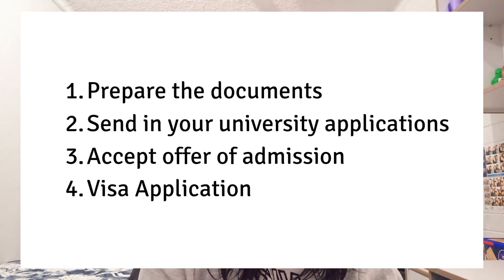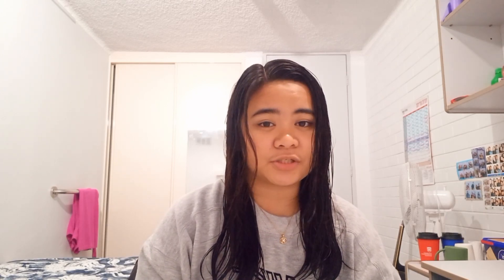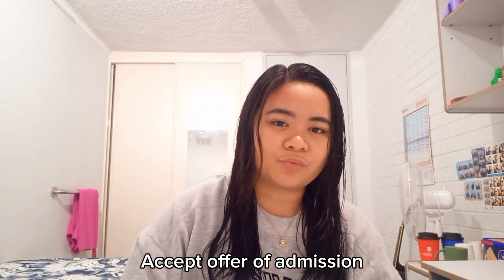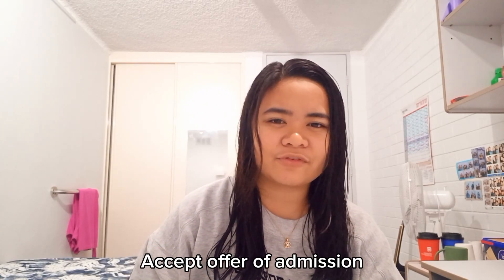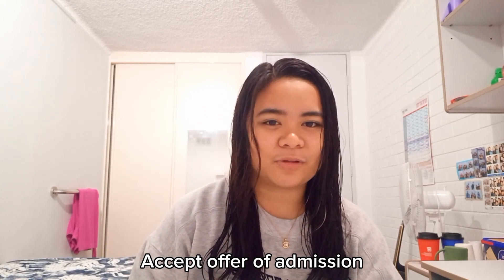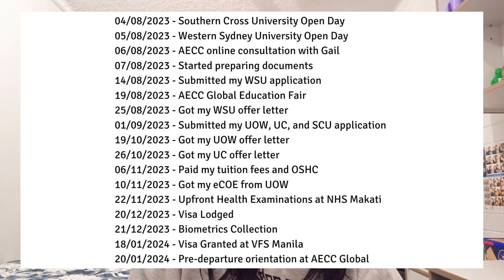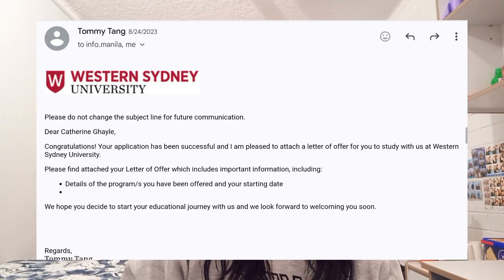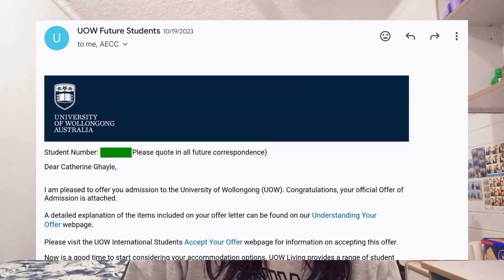Process of Applications + Timeline | International Student Series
Woke up, showered, and decided to film randomly 🤪 (excuse my wet hair and red eyes)

Hope you're all having a nice day or nice rest.

Inserted below is a link to the AECC Global registration page. You'll simply input your information and wait for a callback from the counsellors for your online consultation.

Also, if you would like to speak to the agent who assisted me, you can put in Gail Silan as your preferred counsellor.